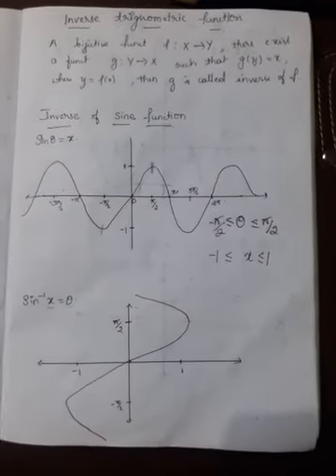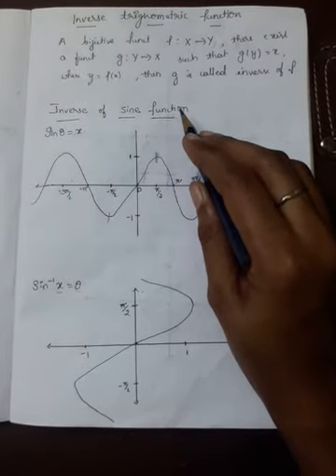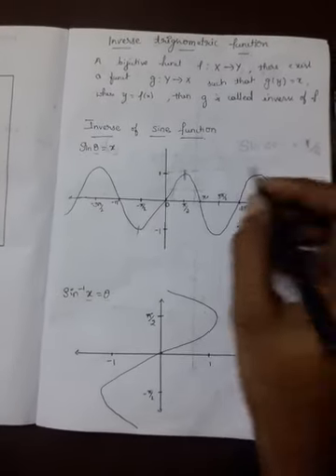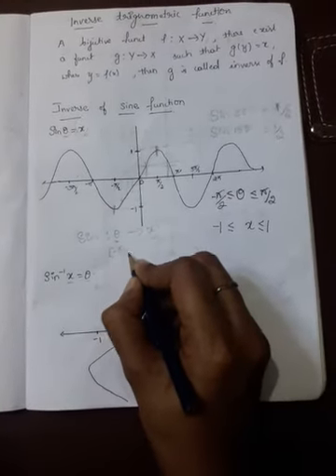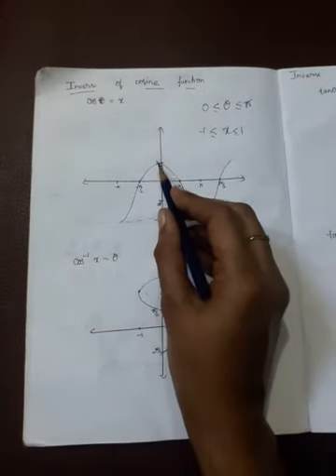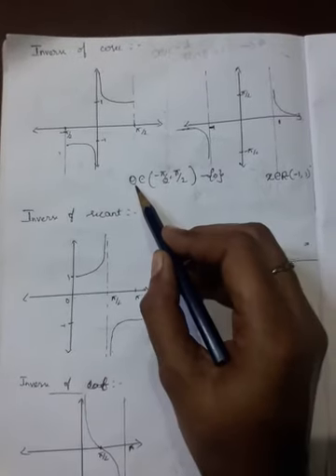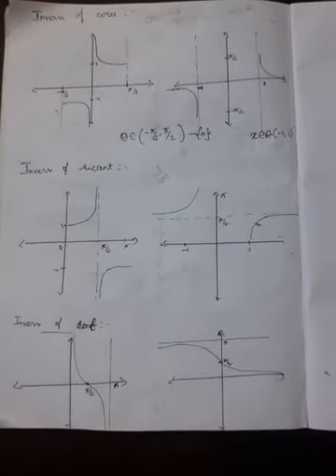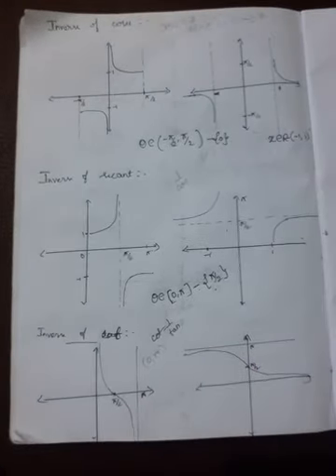Inverse trigonometric function || Class 12 || Part 1/7